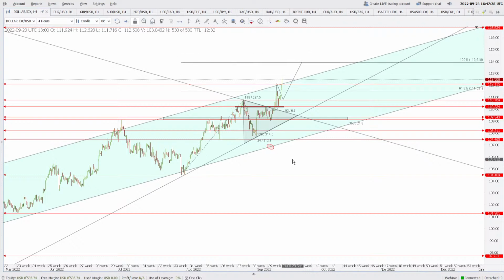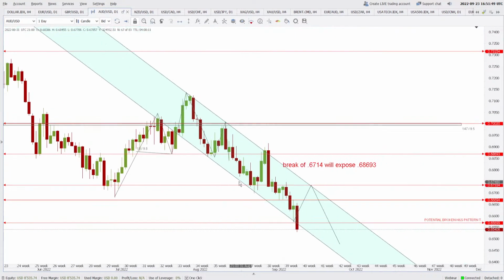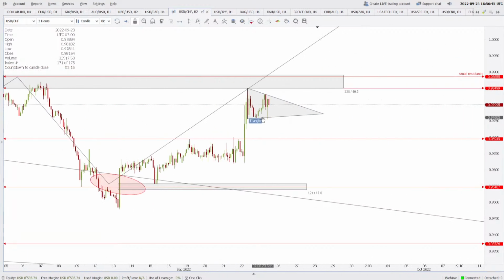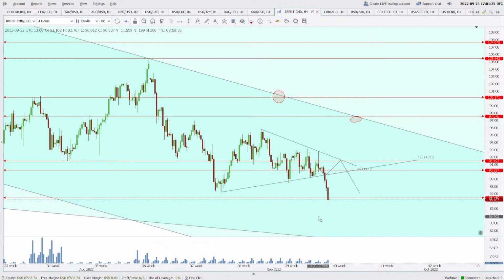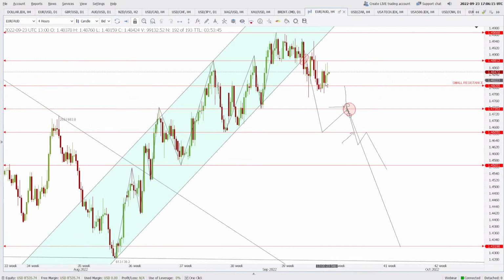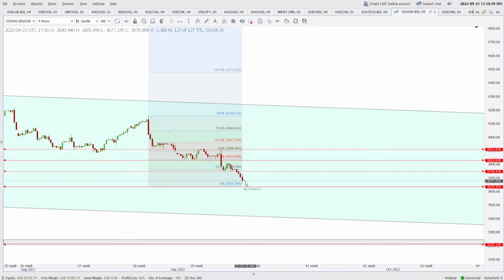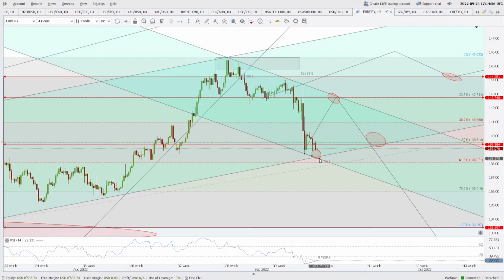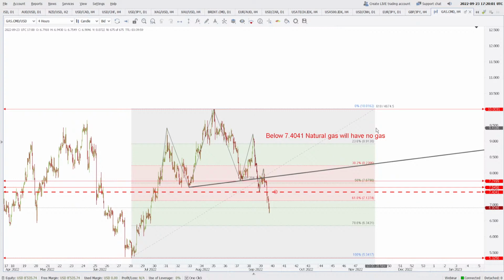Trading with Rakesh 23/09: Keep an eye on 1.1354 for GBP